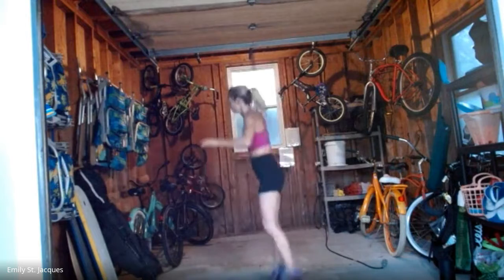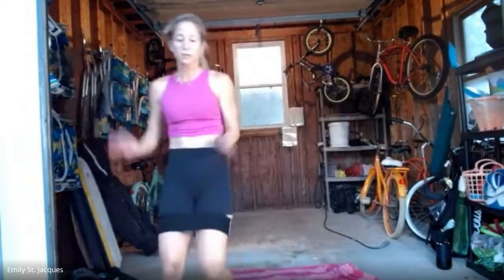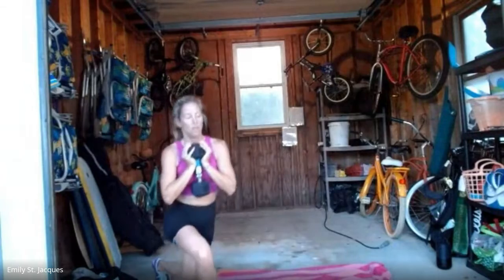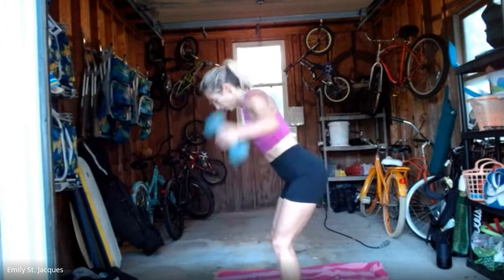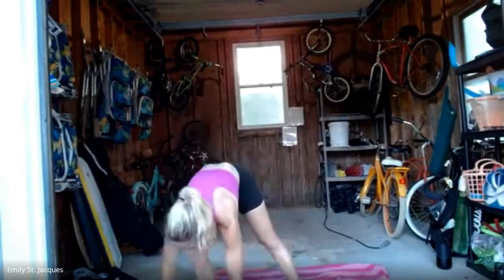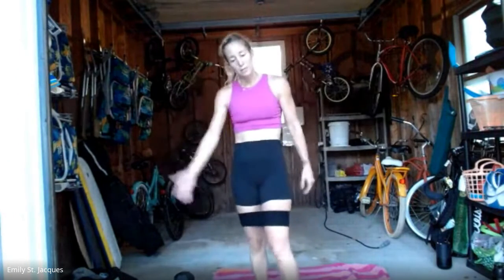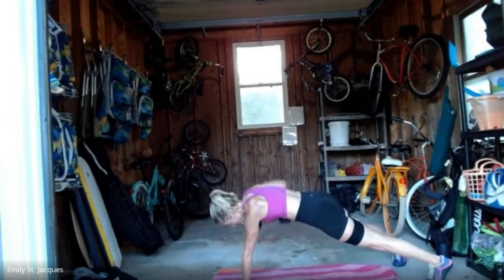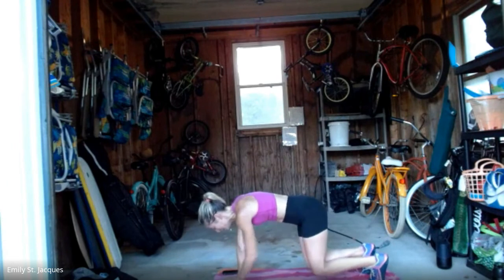Buns and Guns : BHI 6 13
Buns and Guns!  A glute and upper body focused 50 minute workout to tone, tighten, and firm those buns and guns!

Moderate weights needed and a booty band!